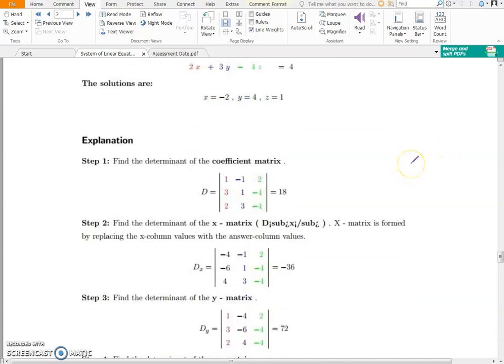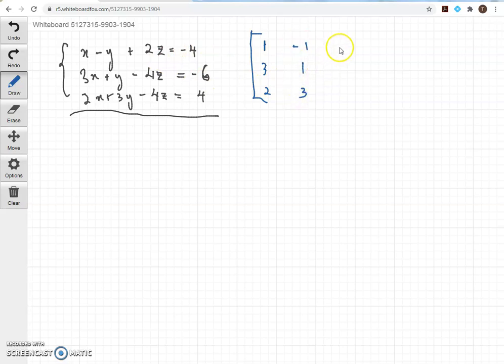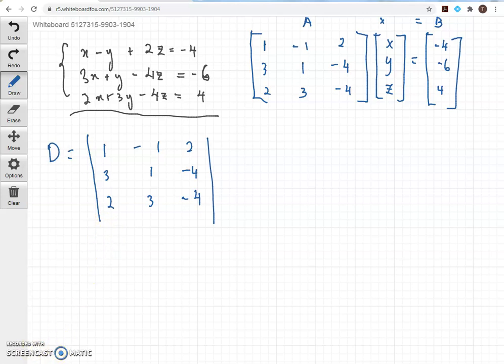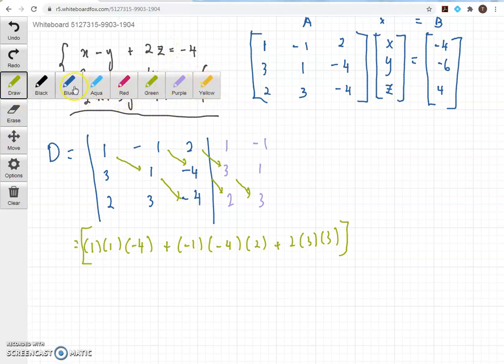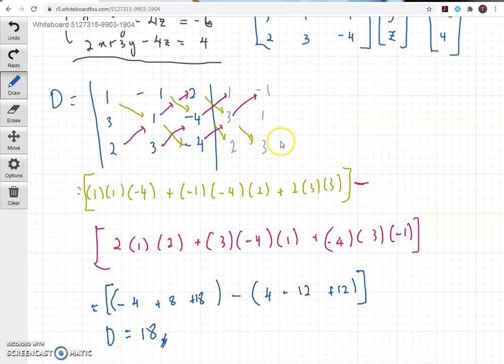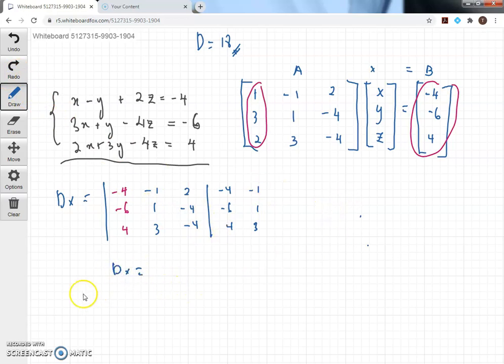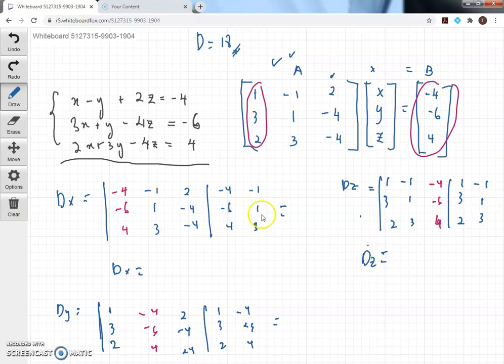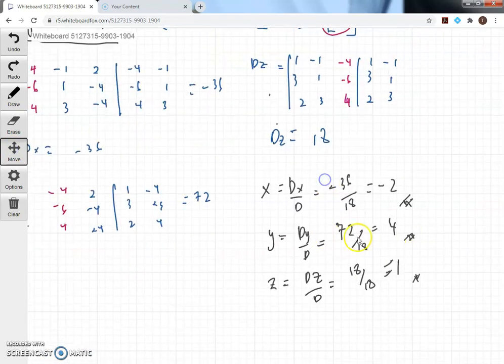System of Linear part5